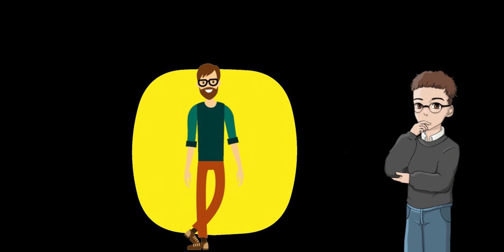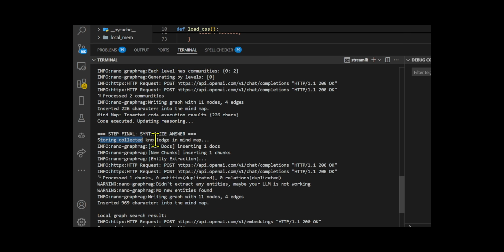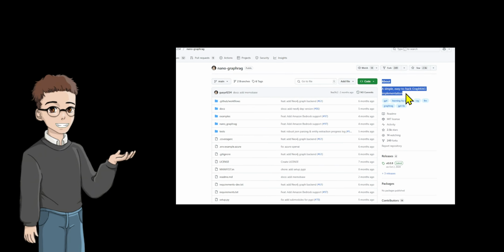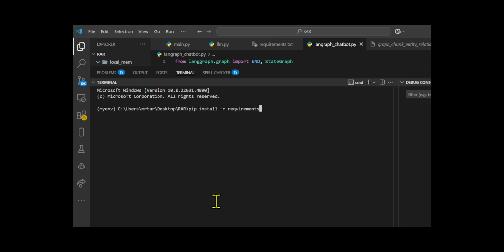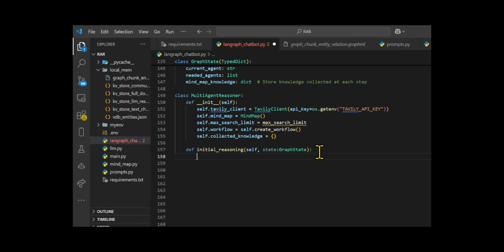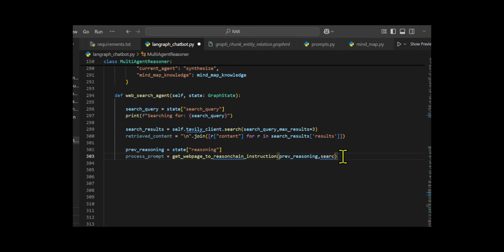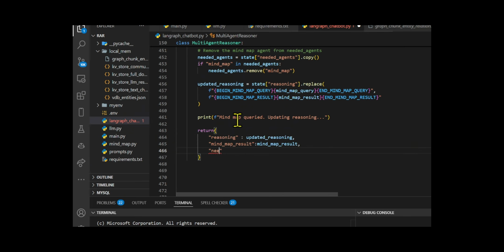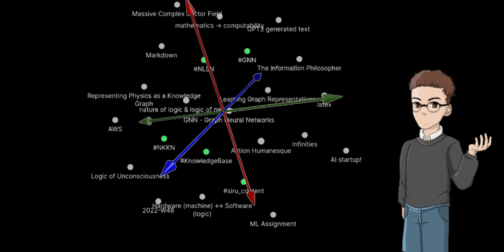RAG Intelligent Upgraded: Agentic RAR + Nano-GraphRAG + Claude 3.7 Sonnet (Oxford Univ)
In this story, I will provide a comprehensive piece of content on how to create an Agentic Reasoning chatbot using LangGraph, Agentic RAR, Nano-GraphRAG and Claude 3.7 Sonnet to build a powerful agent chatbot for your business or personal use.

Timestamp:

00:00 - What Agentic RAR & Nano-GraphRag Solved
01:36 - Chatbot Demo
04:17 - Problems I Faced During Development
05:36 - What is Nano-GraphRAG
02:21 - What is Agentic Reasoning
06:58 - Why Agentic RAR is Unique
07:40 - How it works
08:35 - Let's start coding
09:02 - Mindmap class
09:58 - Build Agents
16:16 - Build node & edges
17:11 - Conclusion